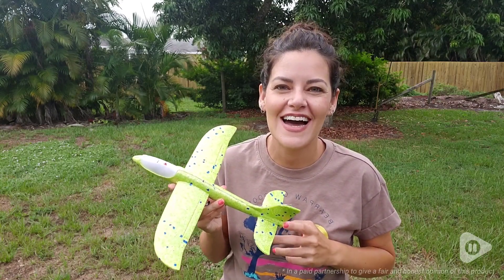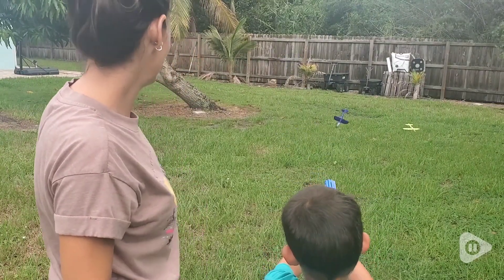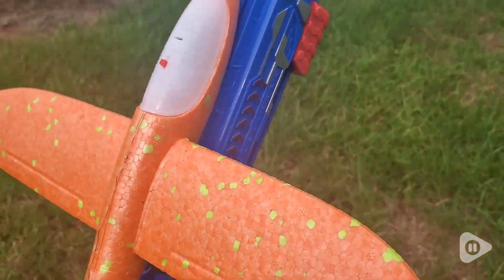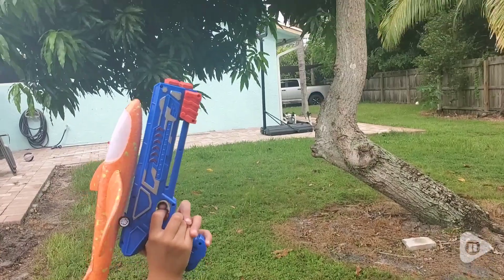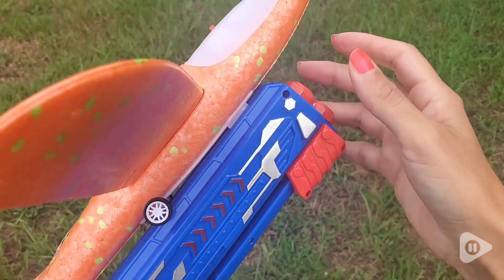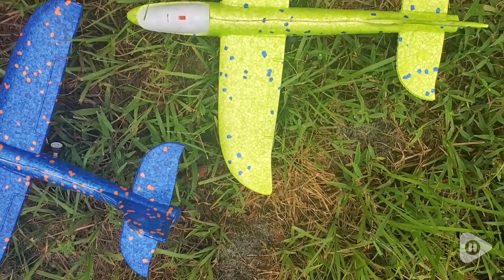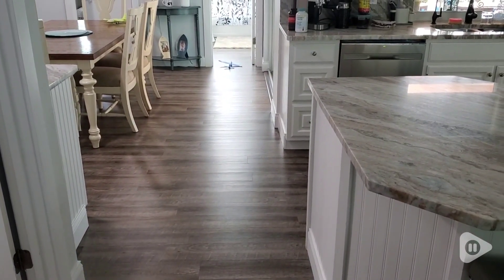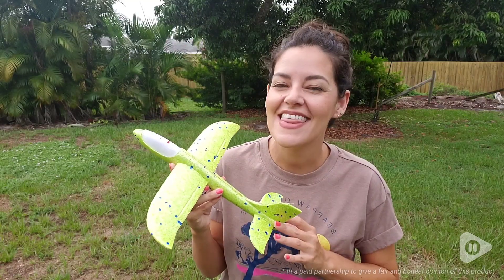Fuwidvia 3 Pack Airplane Launcher Toys | Our Point Of View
Fuwidvia 3 Pack Airplane Launcher Toys

(Commissionable Links)

Unleash outdoor fun with this 3-pack of foam airplane toys in green, orange, and blue, including a launcher. Enjoy two flight modes and an impressive range of up to 49ft. Safe and bendable with LED lights for night play, these planes boost hand-eye coordination and are perfect for kids 4-12.